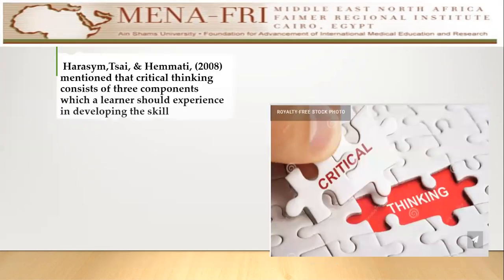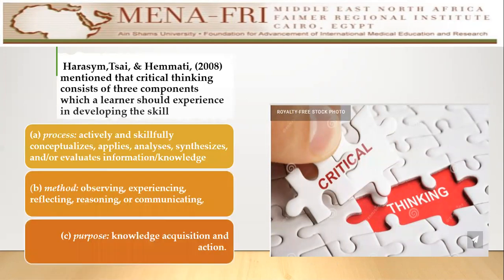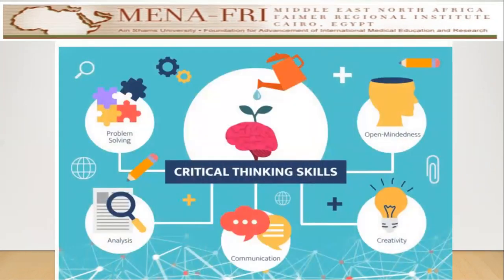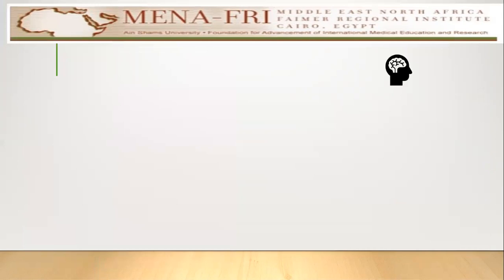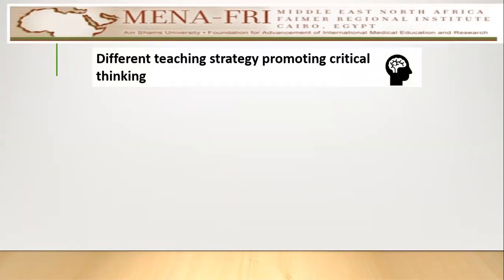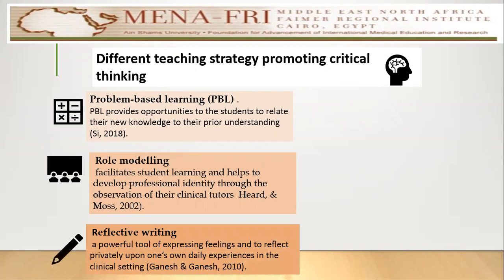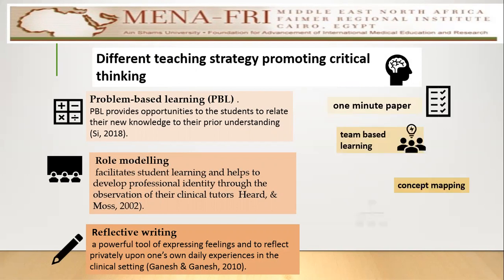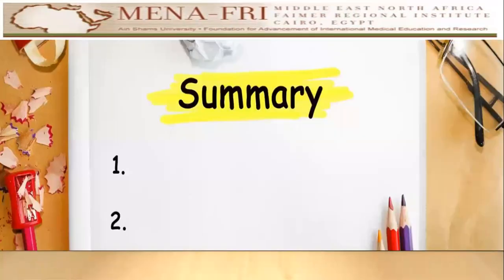Critical Thinking ML Web 2022 - G5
ASU MENA FRI presents:

ML Web 2022
Topic: Critical Thinking
Track 1
Group 5
Video 1